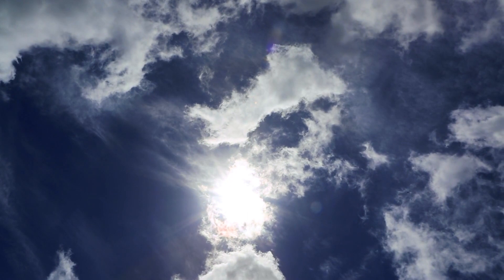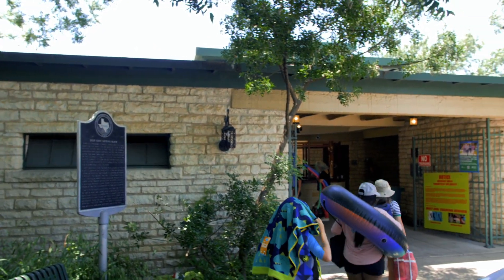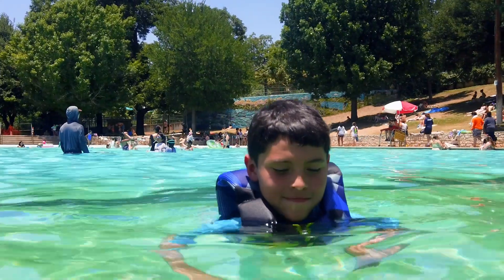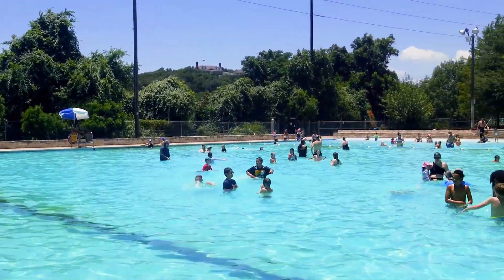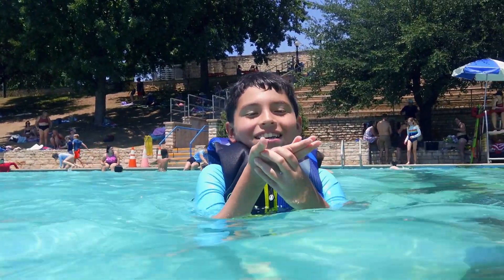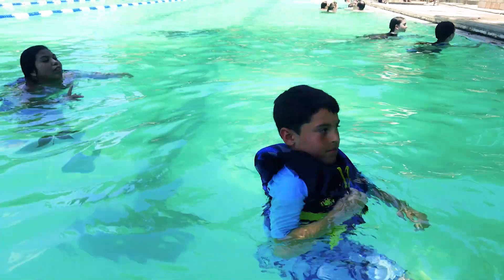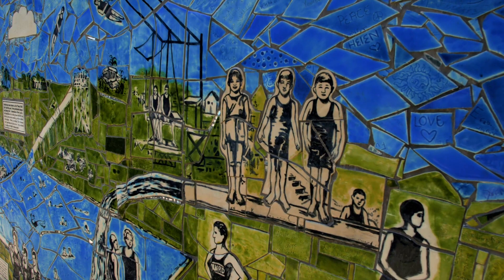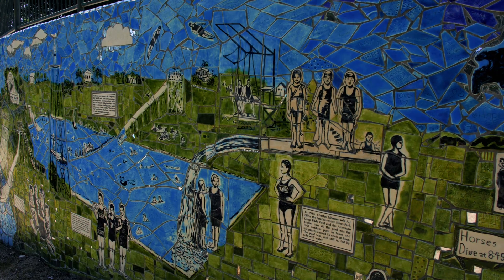The Beauty and Charm of Deep Eddy Pool, Austin's Beloved Swimming Hole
Deep Eddy Pool is not just any swimming pool – it's super historic and the oldest one in all of Texas! Back in 1915, a cool person named A.J. Eilers, Sr. bought the land and decided to build this awesome pool using concrete.

Now, here's the fun part – the pool got its name from this special swirling spot called an "eddy" that happens because of a big boulder in a popular swimming area by the river. There are these chilly springs right by the river banks, and their water has been filling up the pool since way back then. So, every time you swim in Deep Eddy Pool, you're actually splashing around in water from those cool, natural springs! How cool is that?

Deep Eddy Pool Daily Entry Fees (Cash Only)

 Daily Entry Fee Resident Daily |   Entry Fee Non-Resident

Children under 1 year FREE                      FREE
Child (1-11 years)  $2                                  $4
Junior (12-17 years) $3                              $5
Adult (18-62 years) $5                                $9